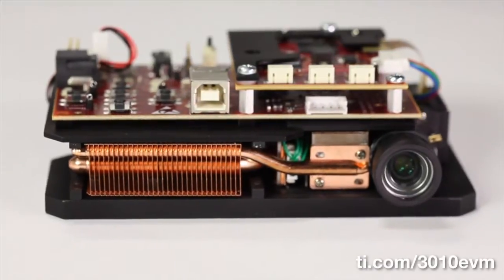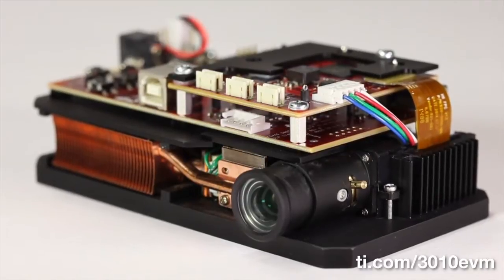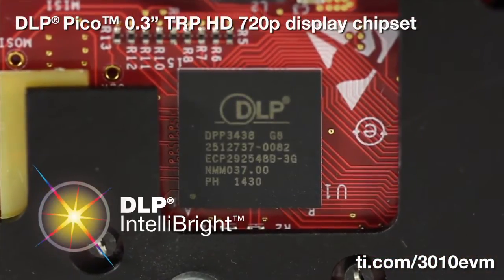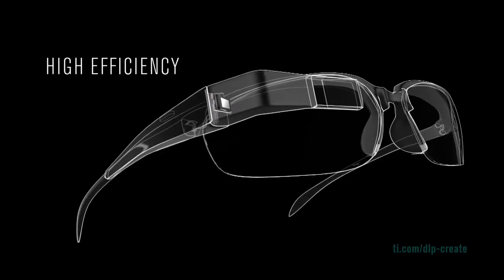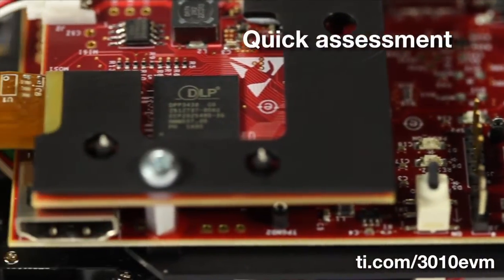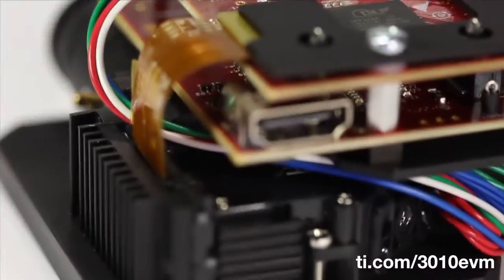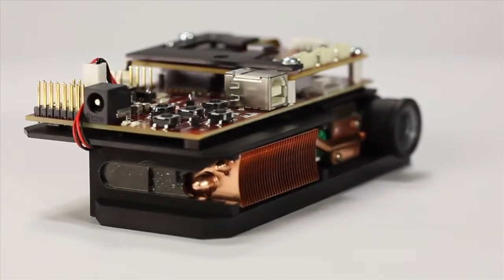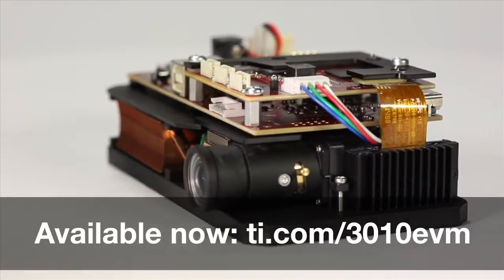TI DLP® LightCrafter™ Display 3010 evaluation module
The new DLP LightCrafter Display 3010 evaluation module allows developers to quickly assess TI’s smallest, brightest and most efficient HD video and data display chipset—the DLP Pico 0.3” TRP 720p chipset, featuring DLP IntelliBright™ technology for optimal brightness and power efficiency.